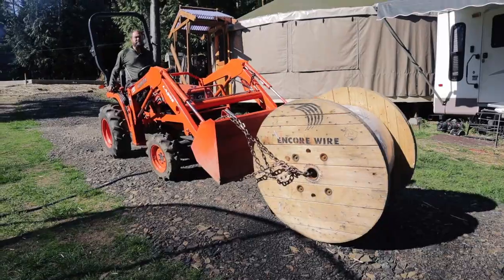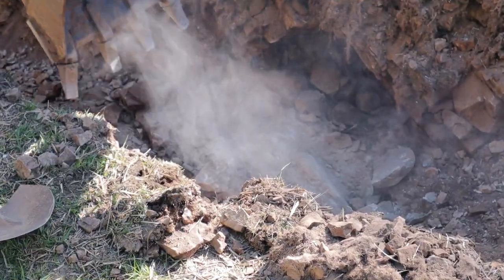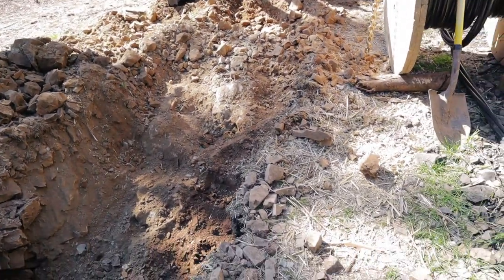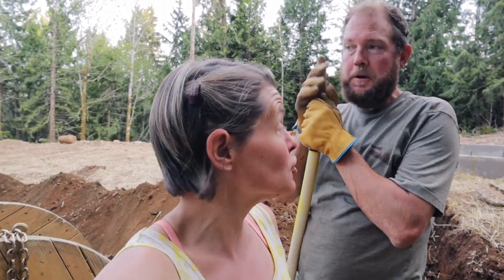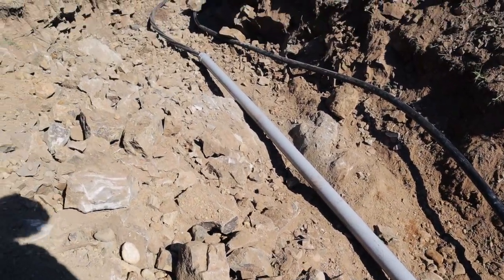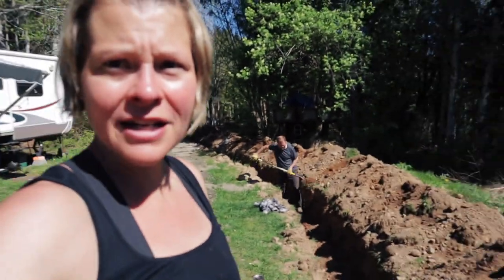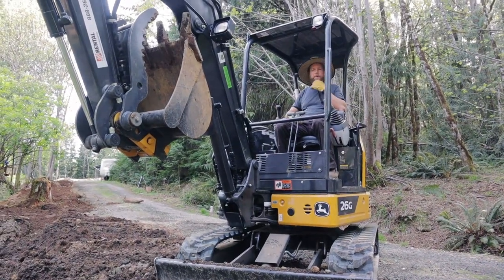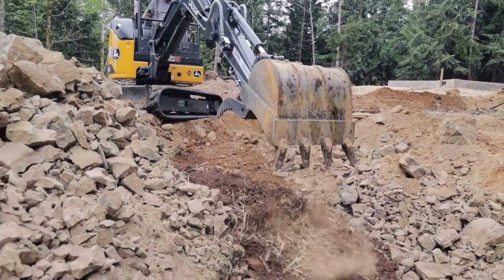Are we in OVER our HEADS // Building Our OWN House - Ep. 26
We are well into the project of installing the permanent electrical to our future a-frame cabin.  This project requires us to lay a little over 300 ft. of thick wire from our main panel to the sub panel for our cabin.  To pass our inspection, we must lay the wire 24 inches below ground level and it must be wide enough to fit both the electrical wire and the water line that must THEN be 12 inches apart.

We were fortunate enough to be able to rent an excavator and we TOTALLY needed it.  As you'll see in this episode, we hit a MAJOR underground rock wall.  It was super tough to get through, and we were thankful to have the excavator to help break the rock apart as we went.

And now a little back story on us, in case you just found us on YouTube.  We’re Sara and Ryan.  We are your average suburban family, but 9 years ago, we purchased a raw piece of land in the Hood Canal in Washington.  We’ve been developing this piece of property slowly, and in 2019, we knew it was time to go all in.  So we purchased a log cabin kit home and decided that 2020 would be the year we built a house on our property. We plan to build this cabin (as much as we can) on our own.

Unfortunately, COVID-19 put a delay on our cabin kit being produced and delivered in the time frame we had originally planned.  So the cabin kit arrival was pushed back to 2021.  We have patiently waited, and NOW it is finally go time!

We have moved our family from our comfy suburban home, and are living in a camper trailer and 30 ft. yurt while we build our dream a-frame cabin in the woods!

If you enjoy our content, please consider becoming a patron and supporting us on this journey.  You'll receive bonus content and special access to LIVE events.